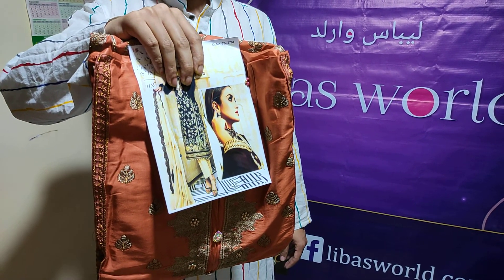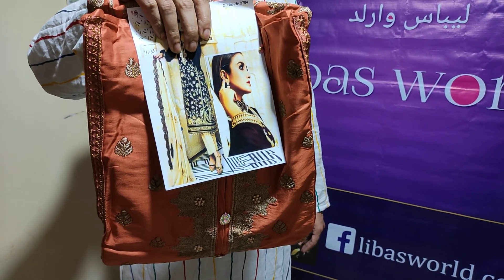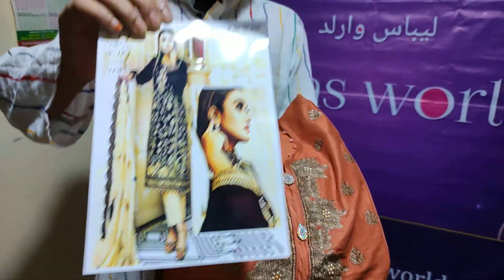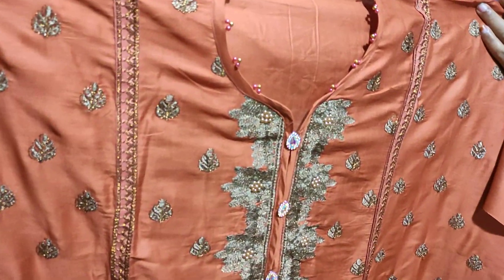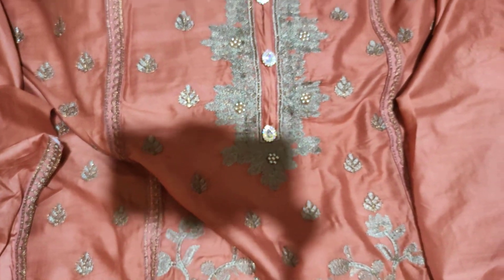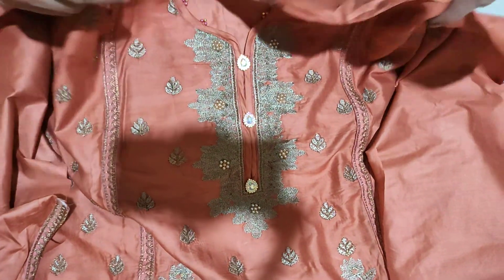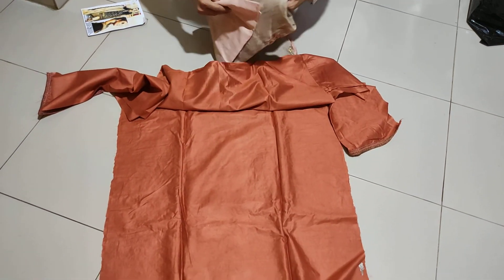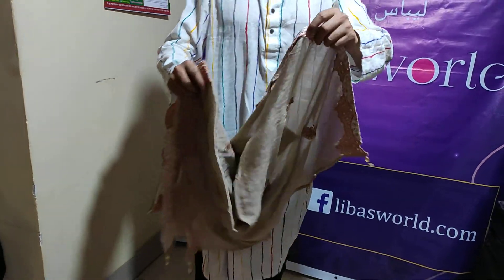pakistani dighaine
utsab